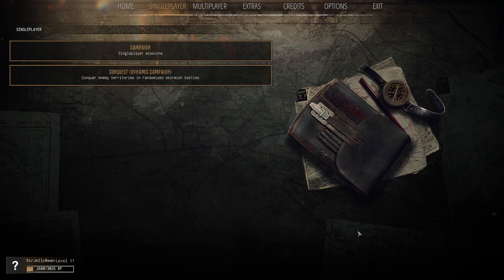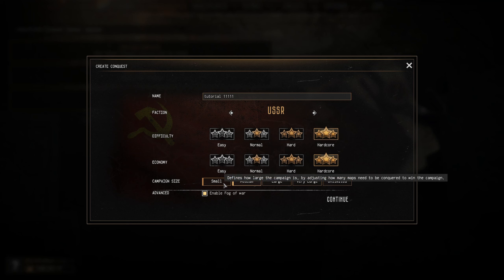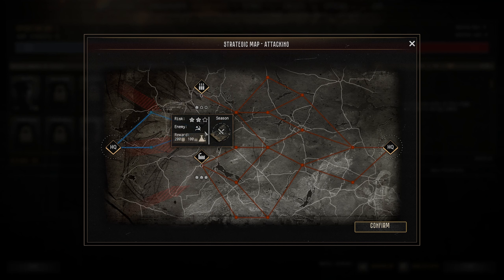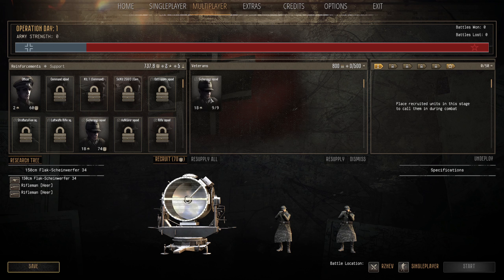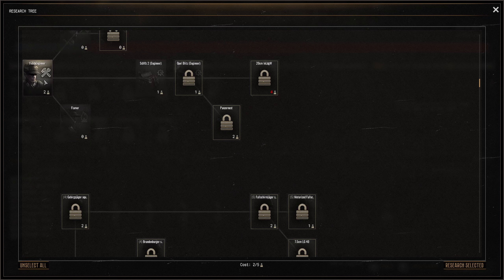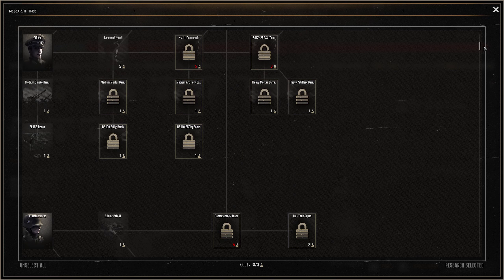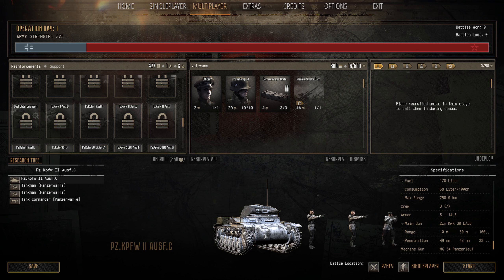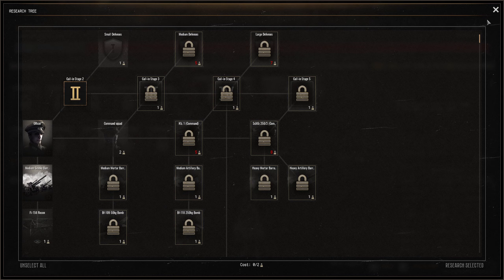Basic Guide To Conquest Army Management & Various Settings-Call To Arms Gates Of Hell Ostfront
This guide is about the basic of settings up a Conquest and army management to set you up for a successful conquest ,